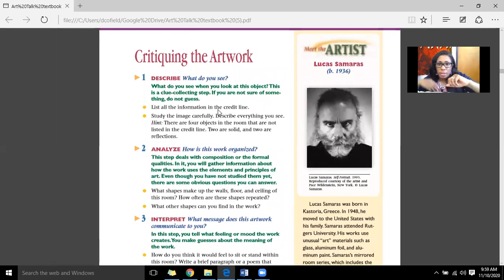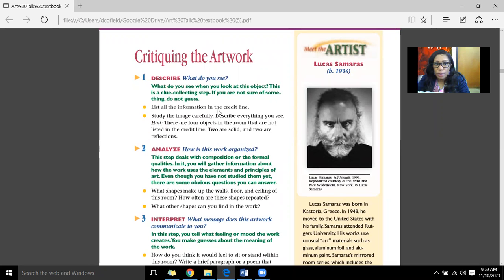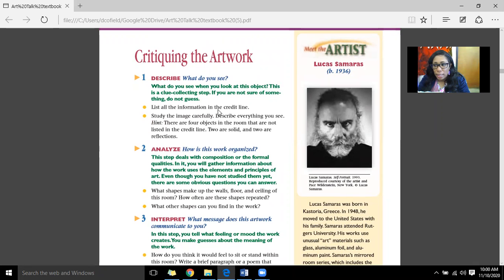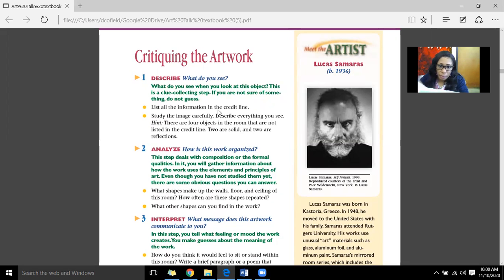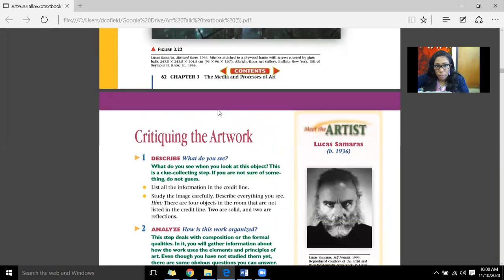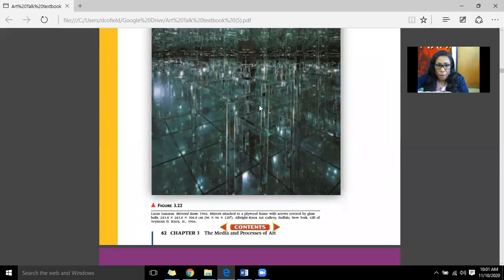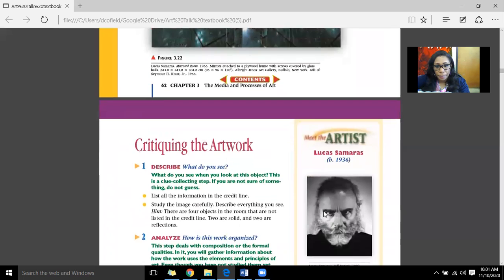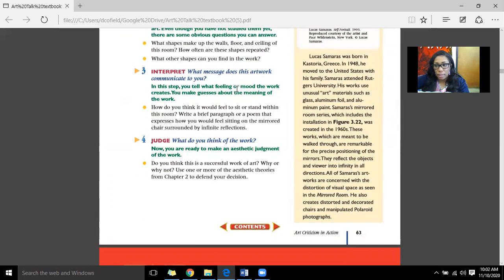Friday Week 12 Art 1 Chapter 3